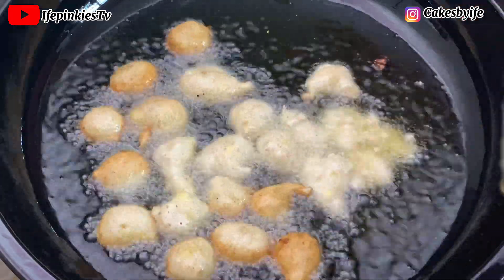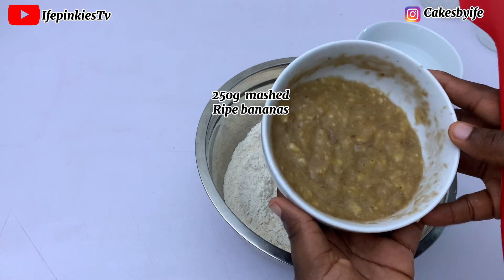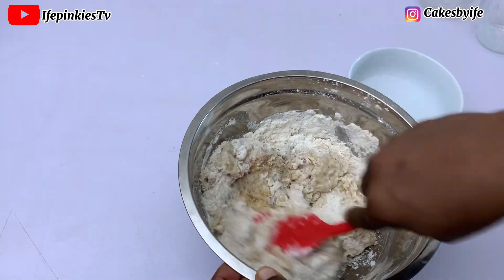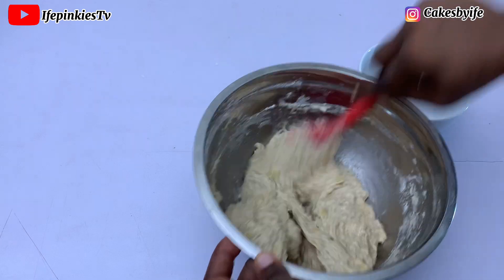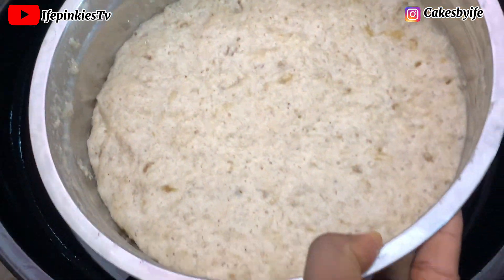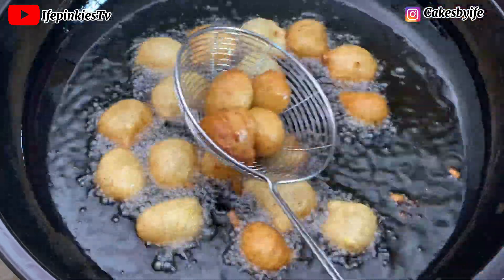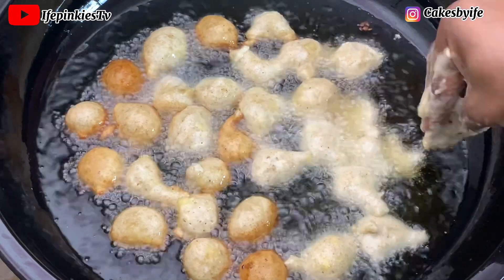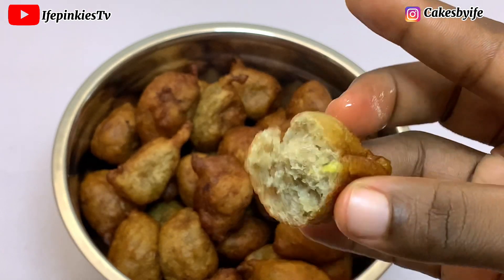MOSA RECIPE FOR SMALL CHOPS | NIGERIAN MOSA | IfepinkiesTv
Sit back relax & learn how to make this delicious mosa 😋